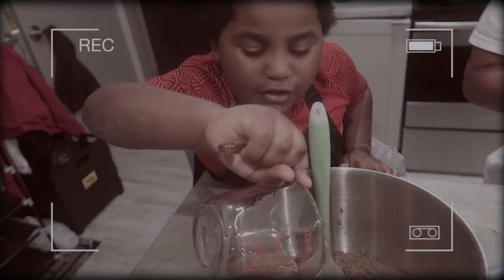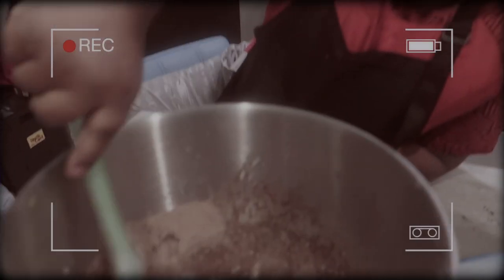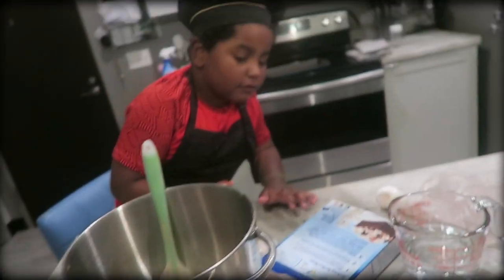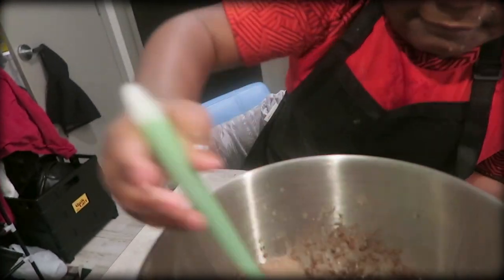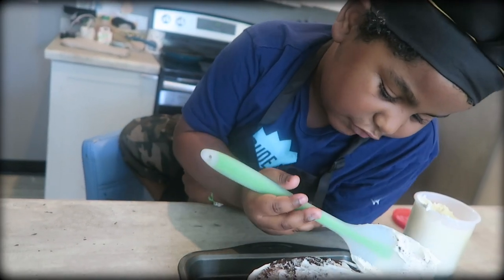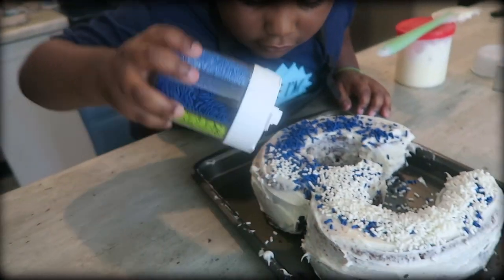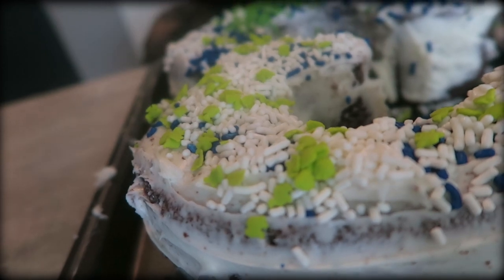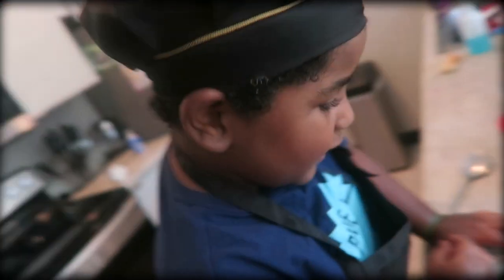#3 CAKE WITH MARIANDAUTISM...SO FUN!!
Hi 👋🏽 Friends

THIS VIDEO WAS SO FUNNY
MAKING NUMBER 3 CAKE AND YOU GUYS GET TO MEET MY DAD...THIS WAS SO FUN